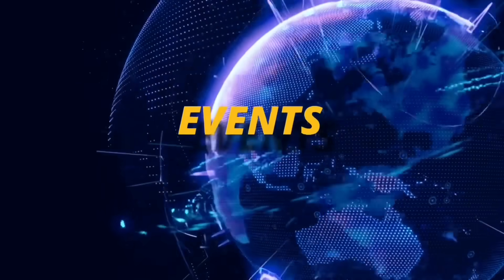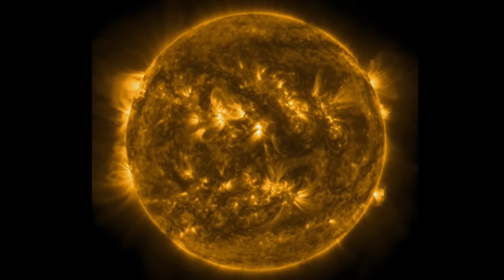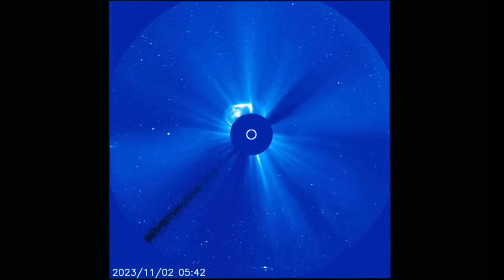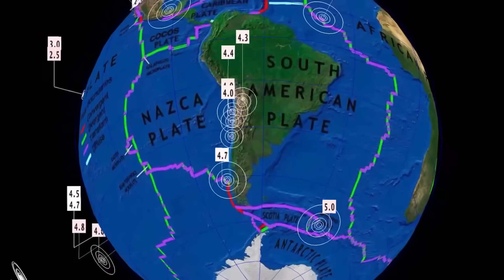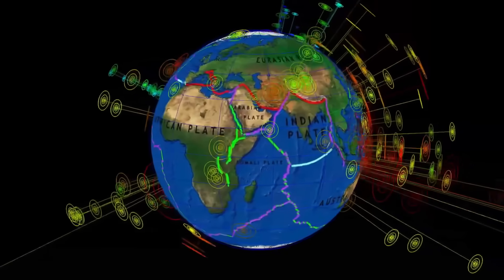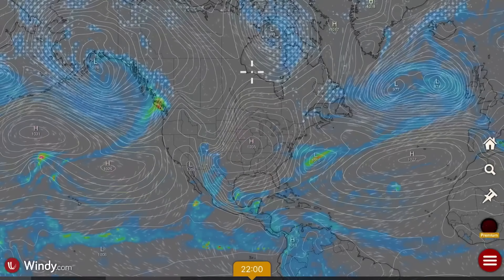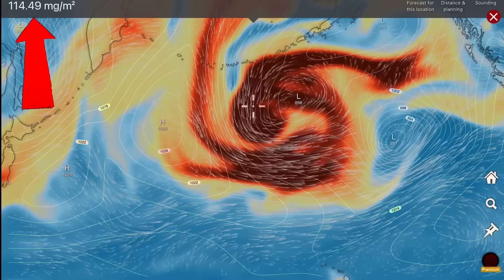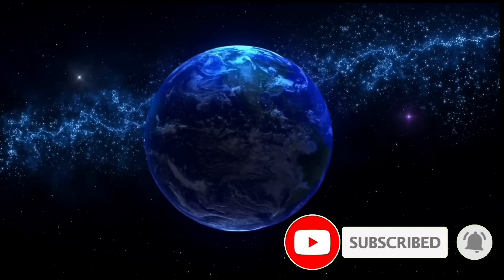BIG VOLCANO ERUPTION‼️ Sulphur Dioxide Forecast / BIG WAVES Both Oceans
November 2 2023

5 Day not so normal World Weather forecast. Plus a look at spaceweather for today.